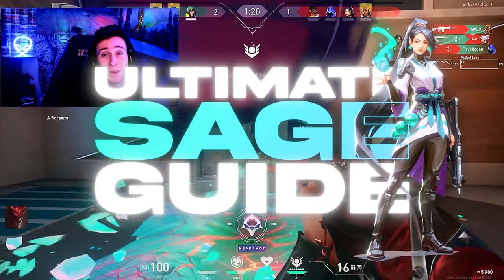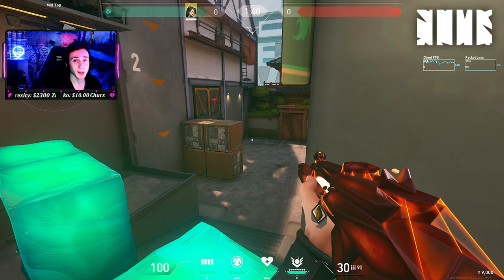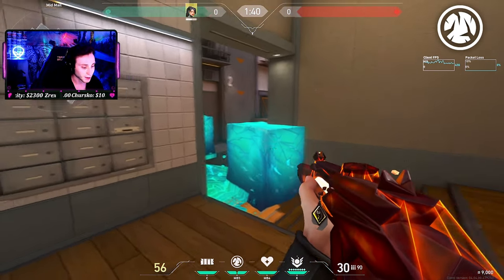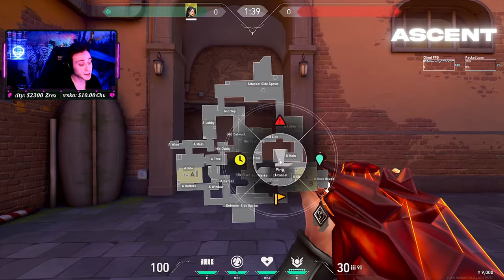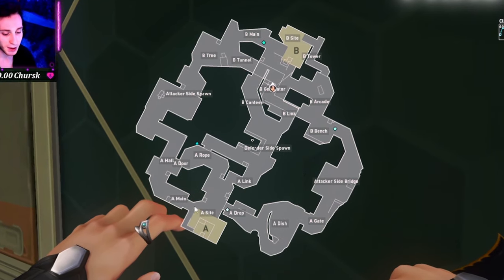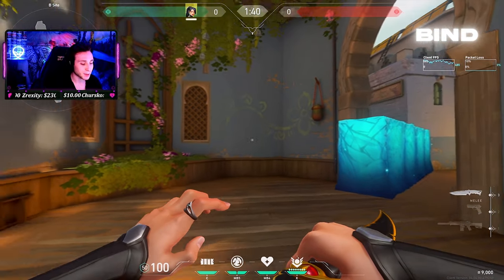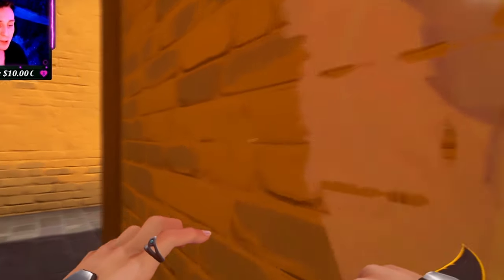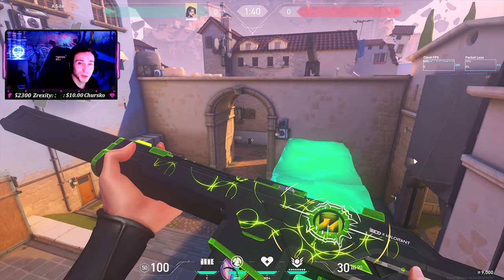THE ULTIMATE RADIANT SAGE GUIDE IN 5 MINUTES | VALORANT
After almost 500 hours of Sage in Radiant this is everything I've learned on how to play Sage in Valorant! This is THE ultimate Sage guide for Valorant! No other ultimate Sage guide compares, I go through all of the different setups, buys and more!

✘ Specs ✘
Mouse: Glorious Model 0-
Keyboard: Ducky One 2 Mini
Headset: Astro A40s
Monitor: Sceptre 24" 165hz
Mouse Pad: Glorious XXXL

Sensitivity: .31 800 DPI
Resolution: Native